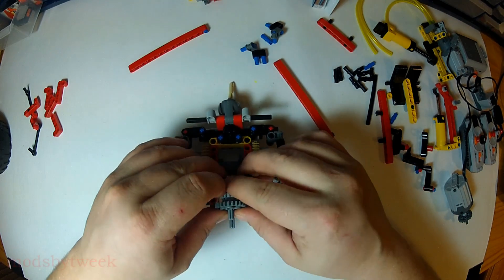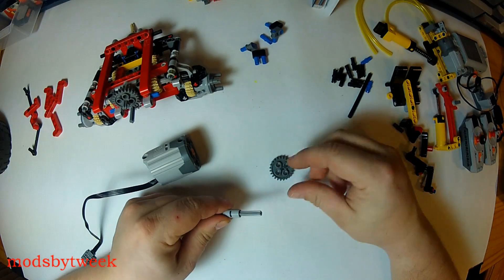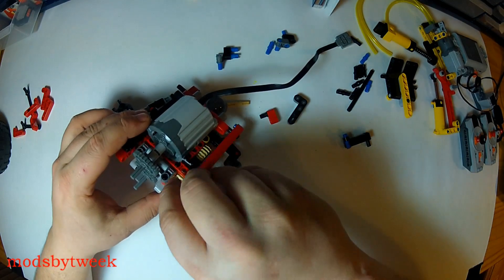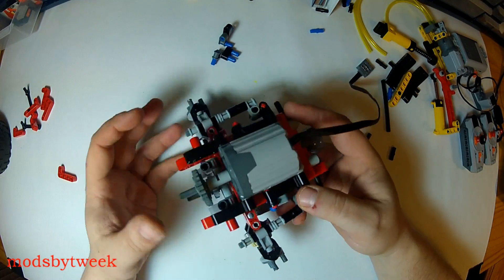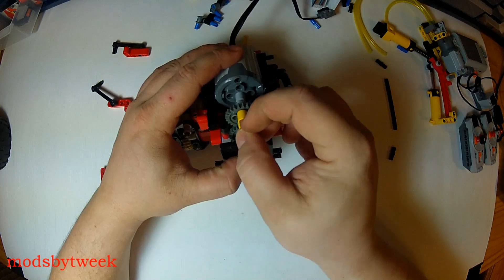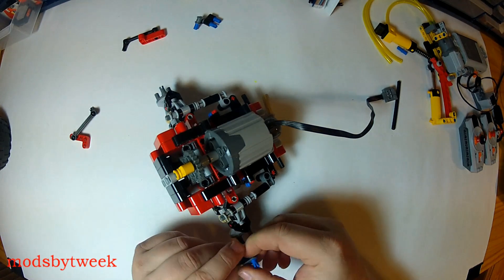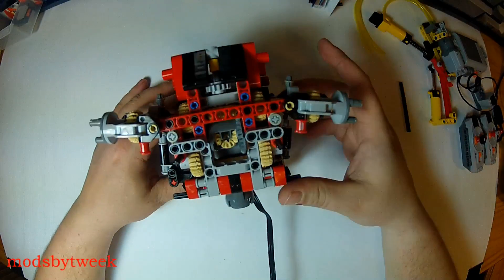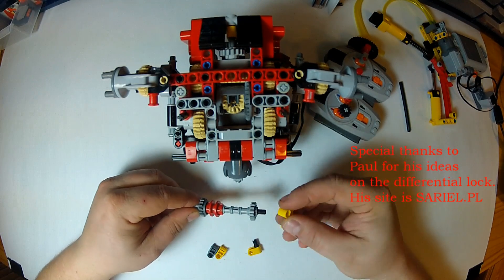LEGO 9398 4x4 Crawler XL Motors & Locking Diffs Part 2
This video is part 2 of 3 Instructions videos for making a modified front and rear assembly using XL motors and locking differentials for the LEGO 4x4 Crawler. The Differentials are locked together using pneumatic actuators, valve & pump all remotely controlled.

The extra parts that will be needed besides standard beams/axles and connectors are:
2x 4207456
2x 4278957
4x 4270473
4x 4177431
4x 4514558
2x 4562487
4x 4514555
1x 4506079
1x 4566756
1x 4506083
1x 6000564 (if you use XL motors you will have one of these from the set)
1x 4563137
2x 4563144
1x 4237158
2x 4211609
2x 4211508
5x 4563304 (you can buy hose at your local hard ware)
2x 4563301 (you can buy hose at your local hard ware)
1x 4522089
2x 4522088
3x 4519296